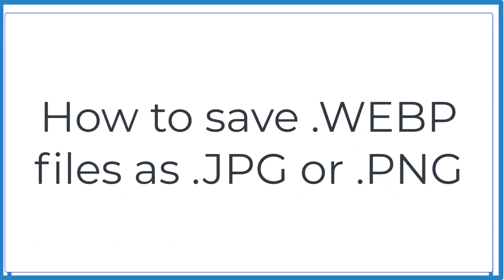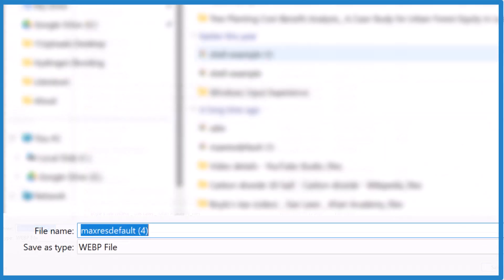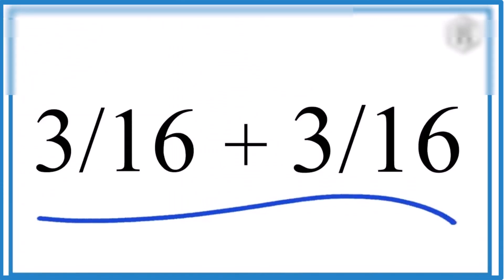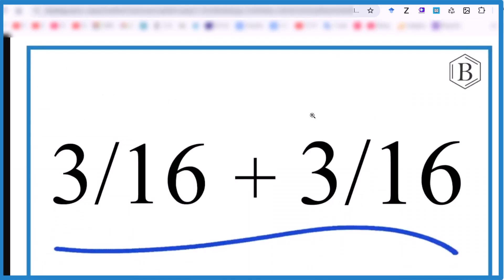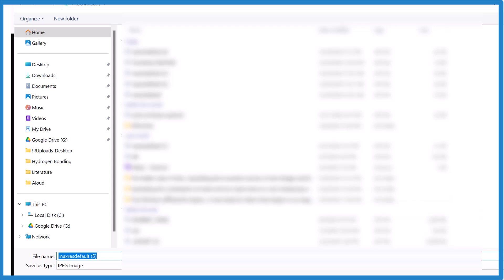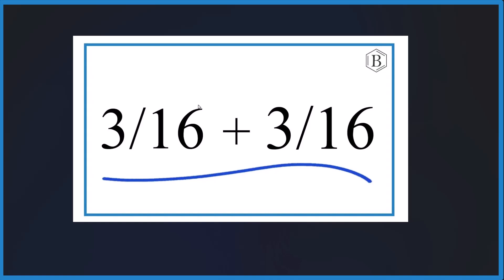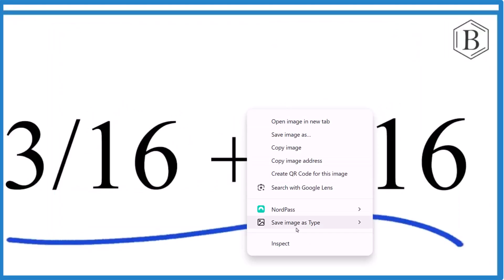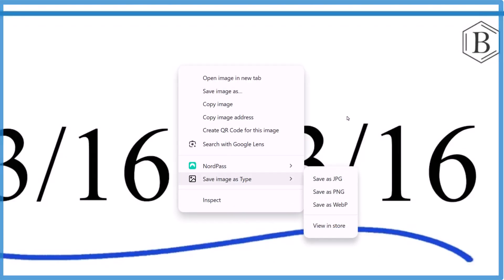How to Save Google Images as JPEG or PNG Instead of WEBP – Easy Fix with Chrome Extension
Sometimes, when I'm working on my YouTube channel in YouTube Studio, I download images from Google, only to find that they're saved as WEBP files. This format can be limiting if I need the image in a more widely supported format like JPEG or PNG. Unfortunately, there aren’t always options to save it differently, and dealing with a WEBP file can be frustrating when you need other file types.

To solve this problem, I’ve started using a free Chrome extension called Save Image As Type. This extension is available on the Chrome Web Store (link below).

Once installed, it adds new options to save images in different formats. When you find an image, you simply right-click it, select Save Image As Type, and you’ll see options to save it as a JPEG, PNG, or even keep it as a WEBP file if that’s what you need.

This extension is a quick and easy workaround for anyone who often downloads images from Google or YouTube Studio but wants more control over file formats.